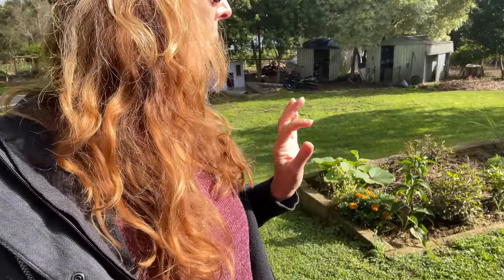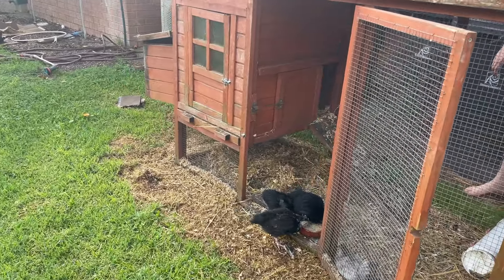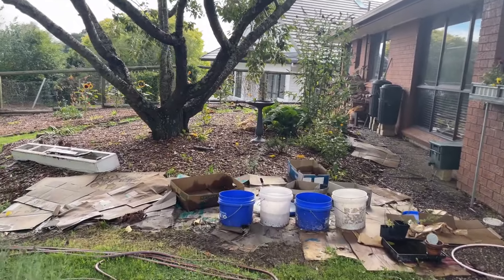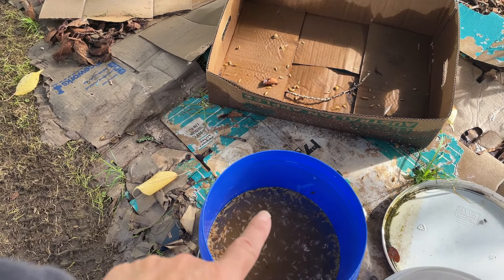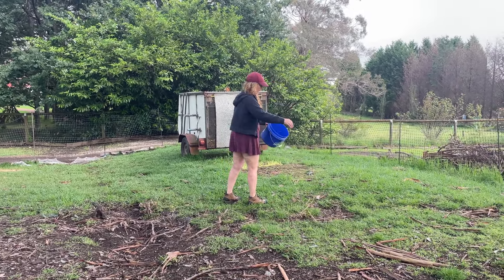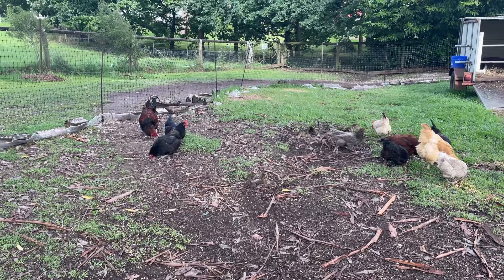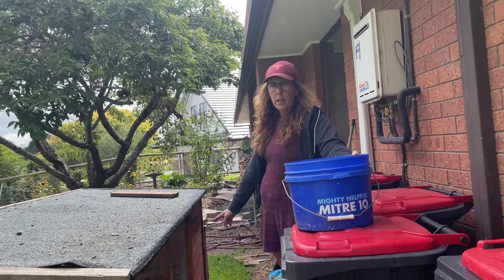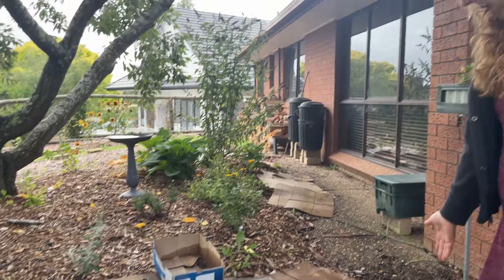Feeding the Chickens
In this video we share with you our morning chores of feeding the chickens and chicks, with a little help from the grandkids, as well as how and why we use a fermented grain system for feeding the chickens.

We are in the Southern Highlands of NSW, Heat Zone 4, Cold Zone 9B.

We're glad you're here to share with us as we step out of the everyday and live a Life Less Ordinary.

Join us as we dream big, find contentment, and enjoy this wonderful gift of life.

Our music is by our daughter Hannah Harrold